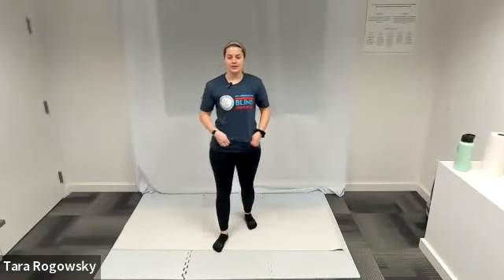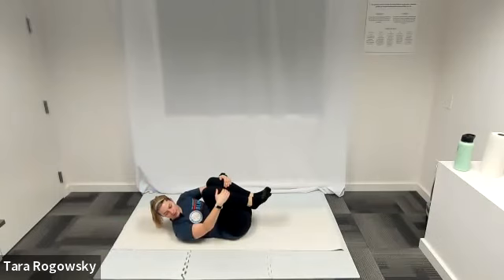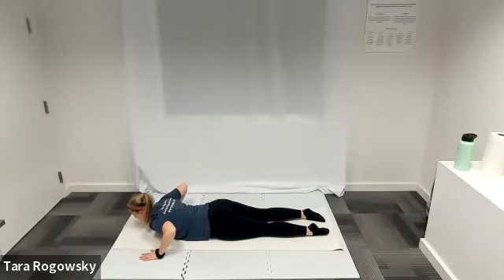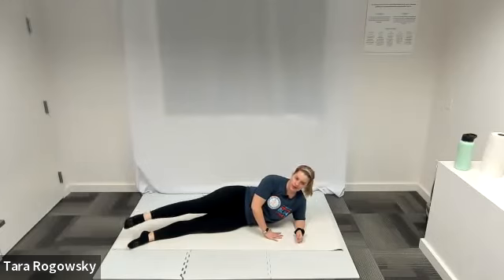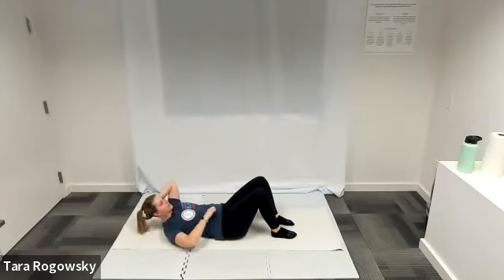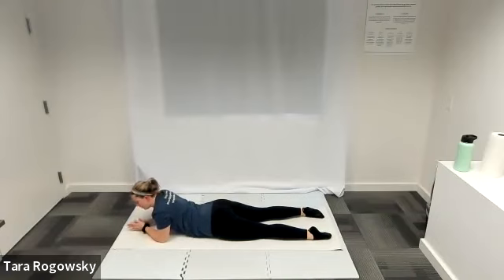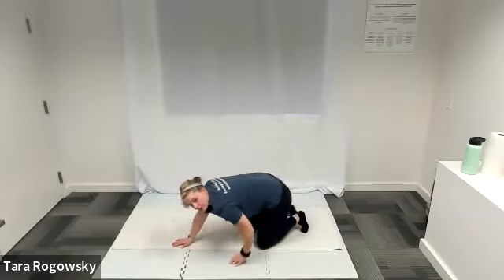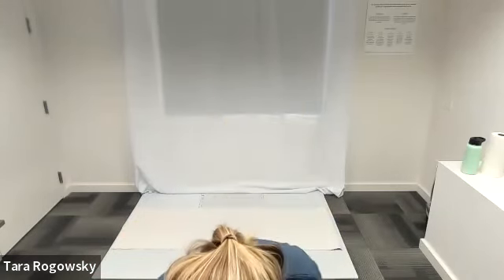Blind Audio Described Core Stability Workout (E)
This Core themed workout will include a series of exercises that focus on strengthening your legs, abs and core muscles, while building up your endurance and stamina. We will complete a warmup followed by two flow series. A yoga mat or soft area is recommended for the core exercises.

0:00 Introduction
0:20 Warm-up
9:34 Flow 1
14:36 Flow 2
21:26 Flow 3
29:12 Flow 4
37:17 Cool Down

Love this workout?